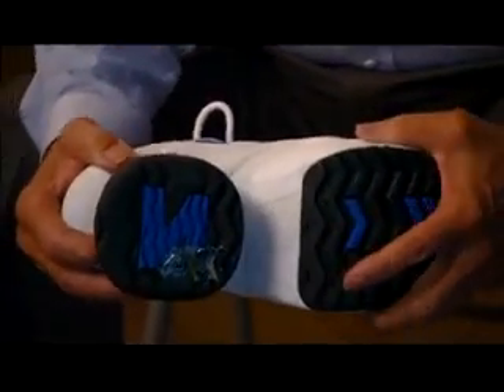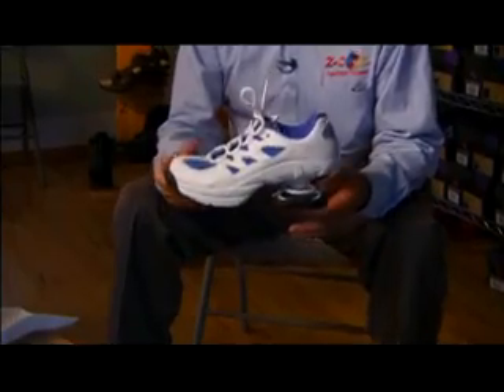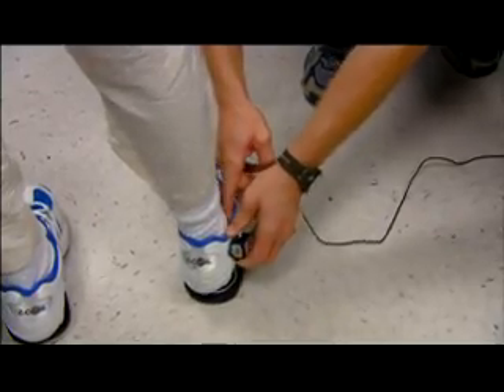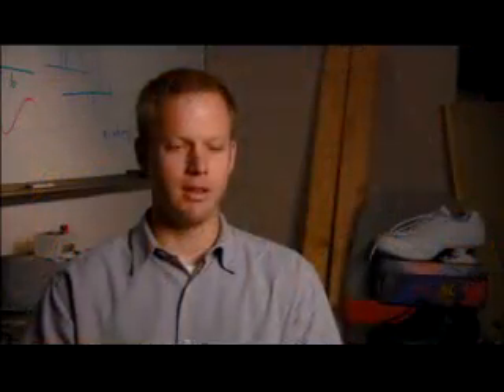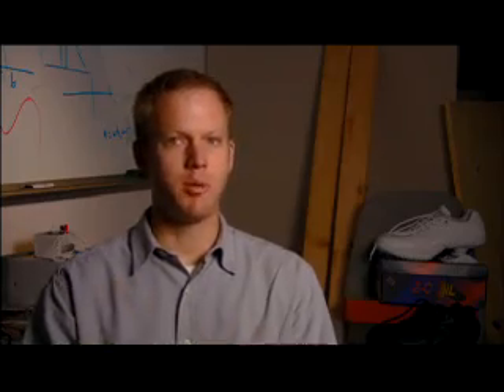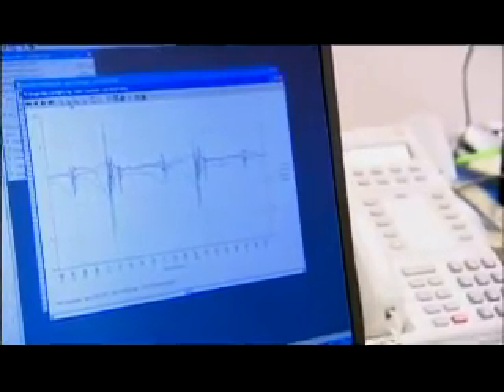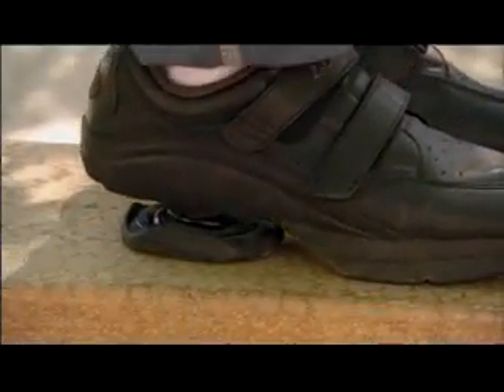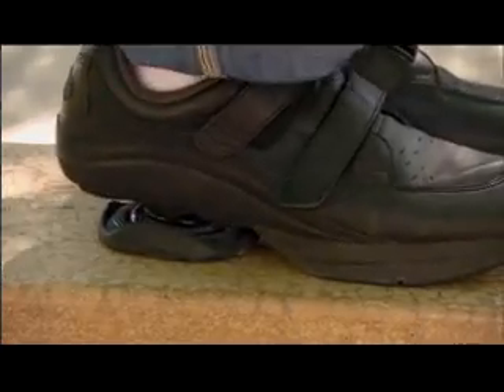Small Business Assistance: Mechanical Testing of Z-Coil Shoe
Sandia National Laboratories conducts mechanical testing in 2001 through New Mexico Small Business Assistance Program on shoes developed and patented by Z-Coil Footwear. (SAND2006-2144P)